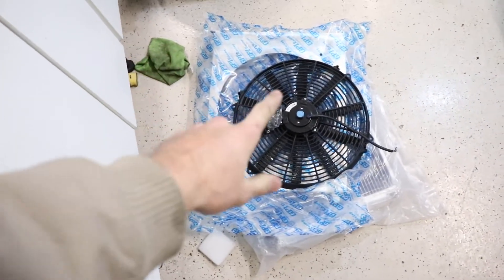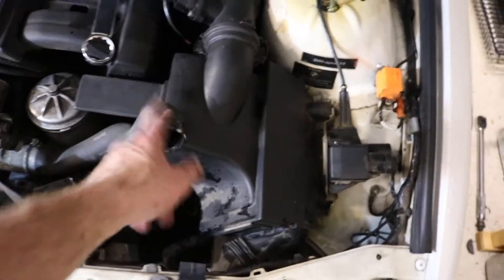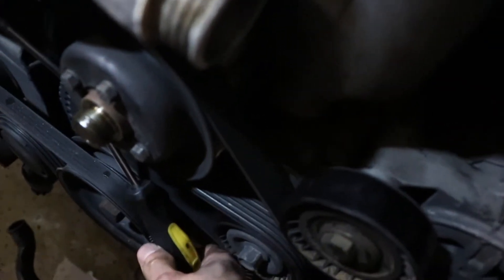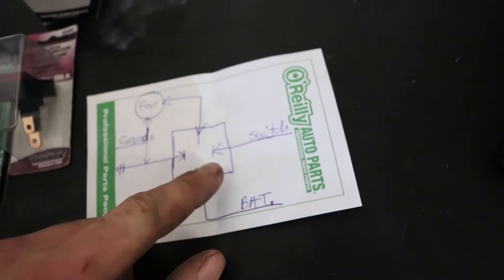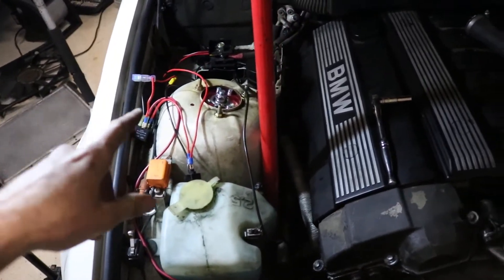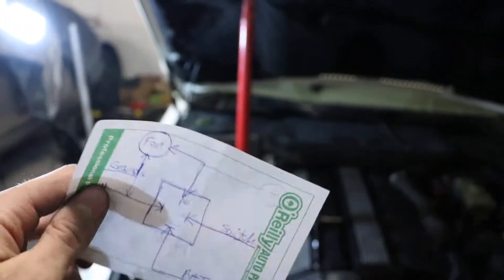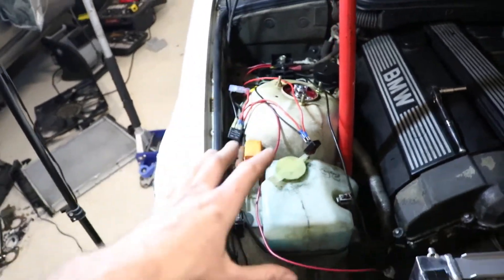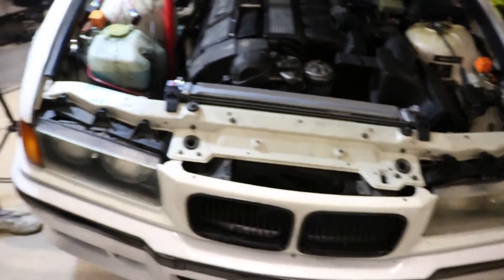How to Wire an Electric Radiator Fan to a Switch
Helped out my buddy Andy with his E36 325i drift car by wiring up his new electric fan. An electric fan is a great upgrade over the old mechanical fan in some cars. This is a must for any drift or track car. I know there is more than one way to do this, but this is just how we did it. Like I said, we are going to get it through the fire wall so he can switch the fan on while he is on track or driving.

RELAY KITS

E36 Radiator and Electric Fan